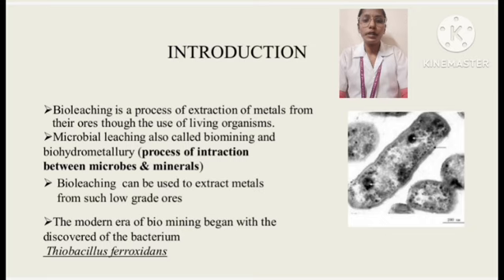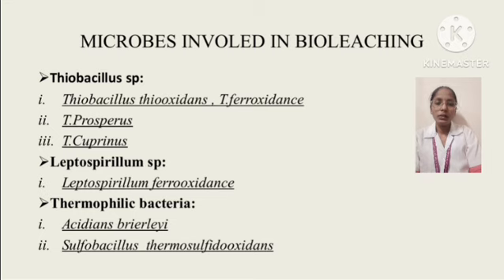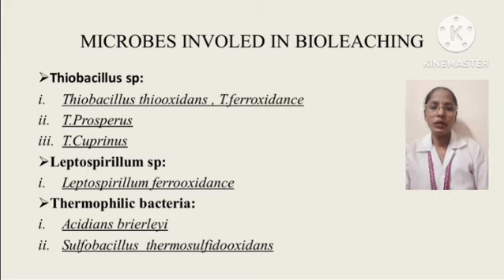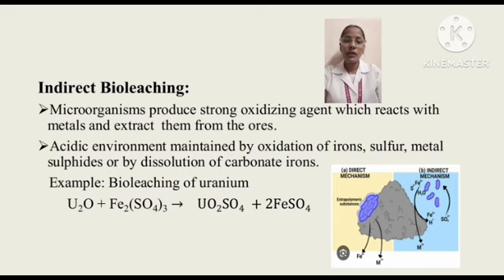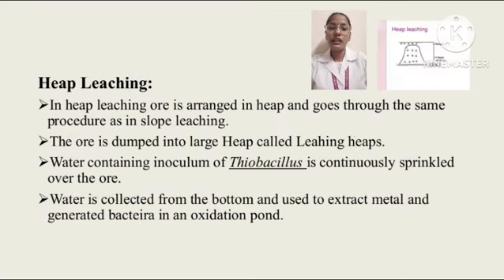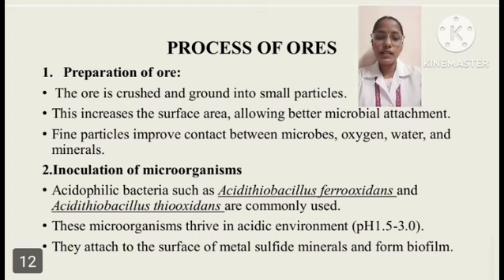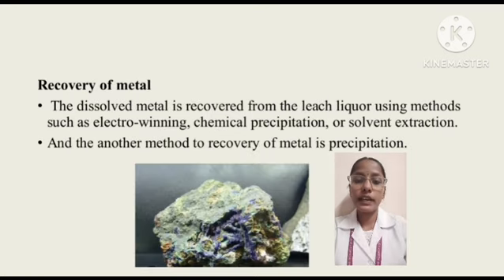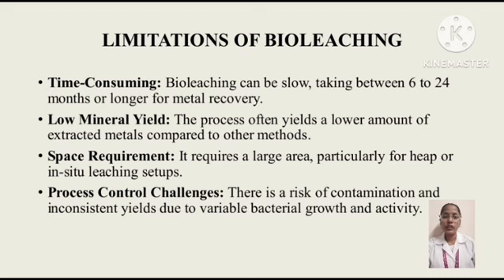Microbial leaching of ores and it's process